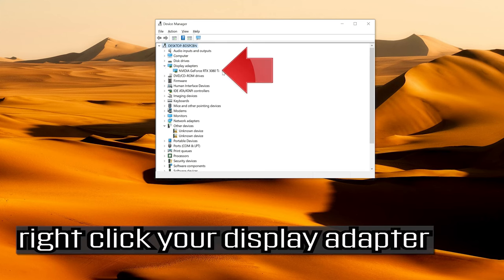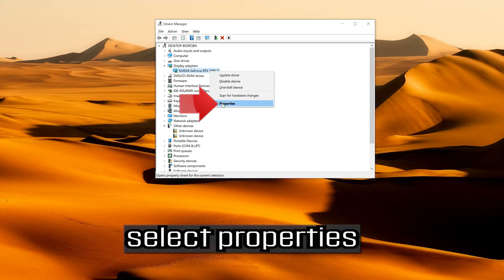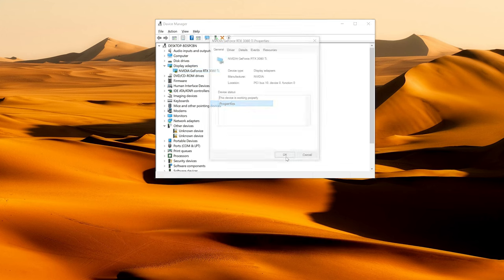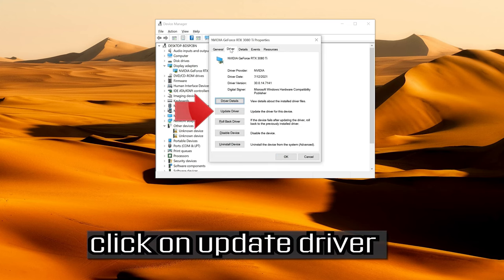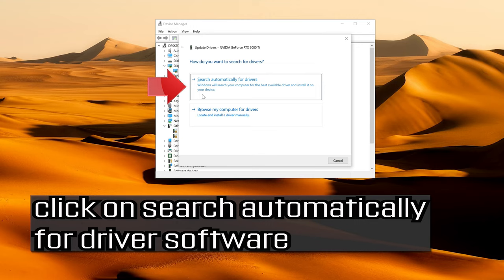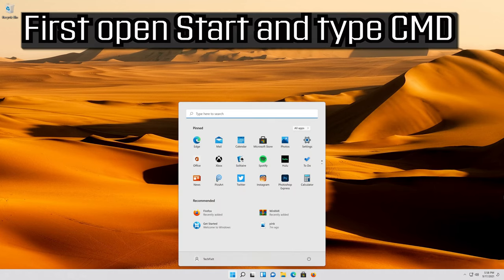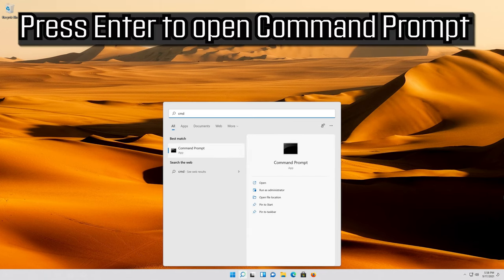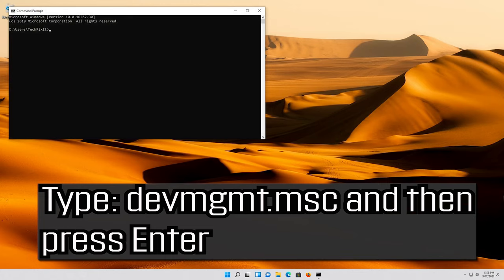Shaking/Jumping of Mouse Cursor Problem Solving Methods in Windows 11/10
Shaking/Jumping of Mouse Cursor Problem Solving Methods in Windows 10/11.

If you are facing Mouse Cursor jumping / stuck issue in windows 10 , then read on. Many users have reported an issue where they are unable to use their laptops because whenever they try to click on any icon, the cursor starts moving rapidly for a few seconds till it halts.

For computers, the keyboard and mouse combination is the perfect way to control it. Until we can control computers by pure thought anyway. For such a simple device, the mouse causes quite a few issues in Windows 10, way more than something so established really should. One common issue is when the computer cursor keeps jumping around. That’s what we’re going to tackle today.

When working on a Windows 10 device, the impossibility of properly using your mouse, especially when you depend on it, can seriously affect your productivity.

And one annoying issue with respect to mice is noticing that the cursor jumps randomly and is unresponsive to your moves.